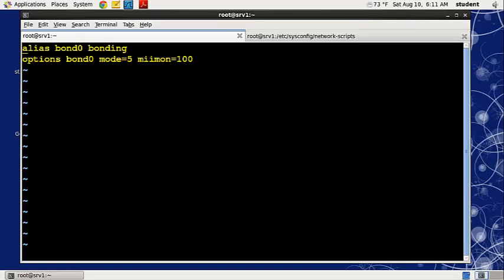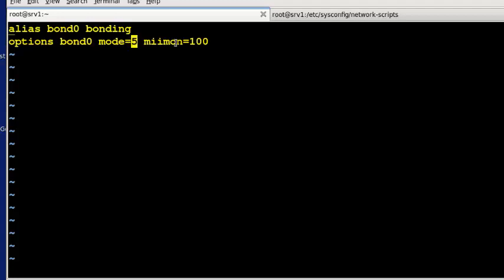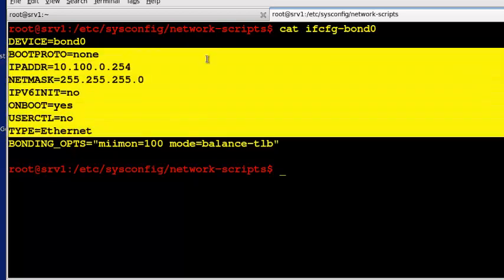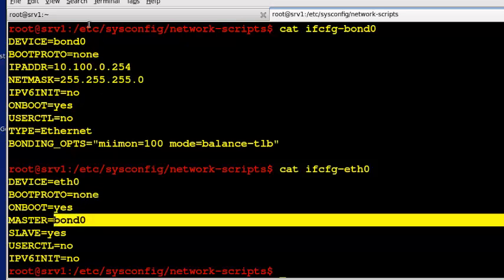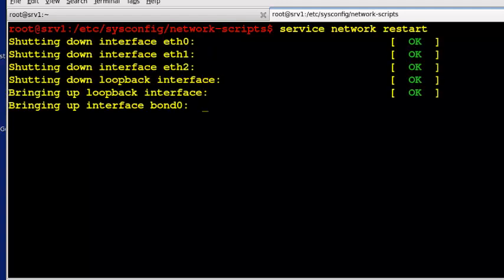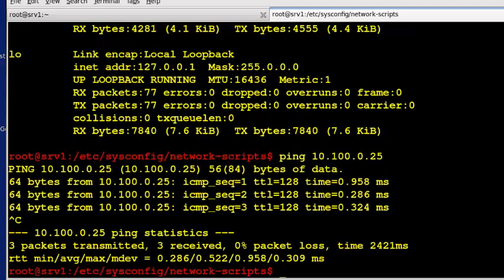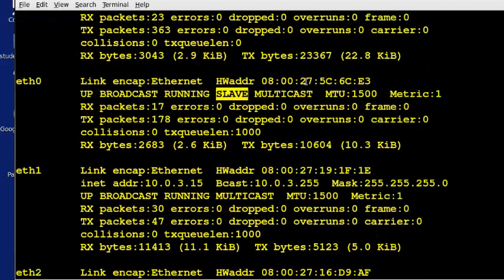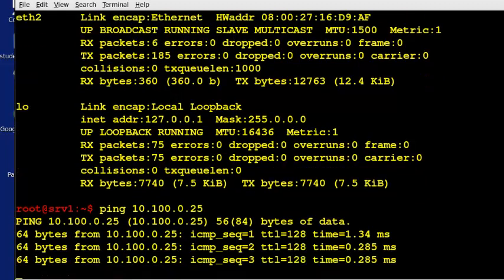Linux Sys Admin II Week 3: Configure Networking (Bonding Multiple Interfaces Part 3)